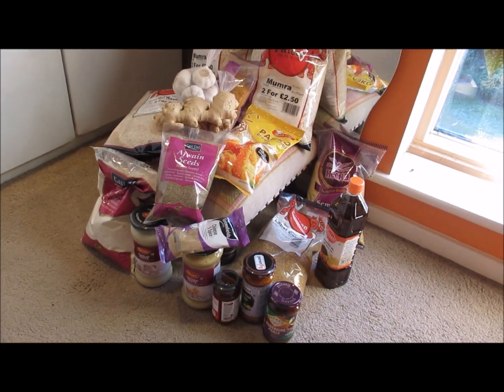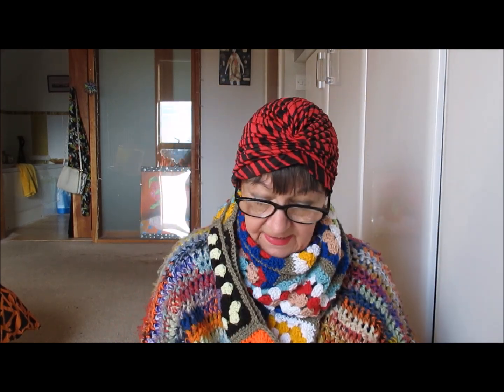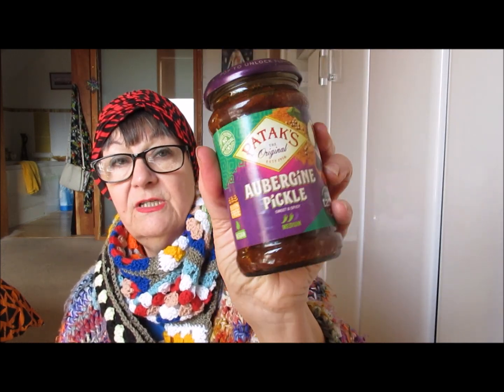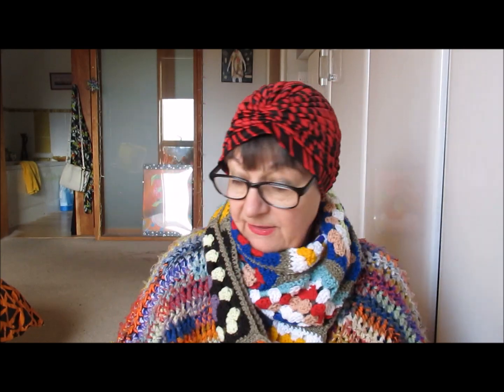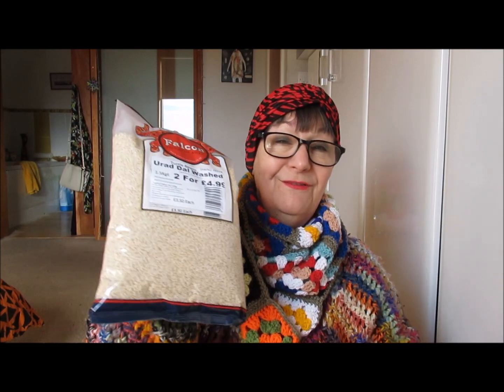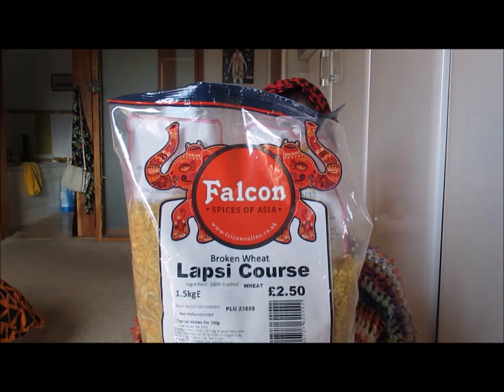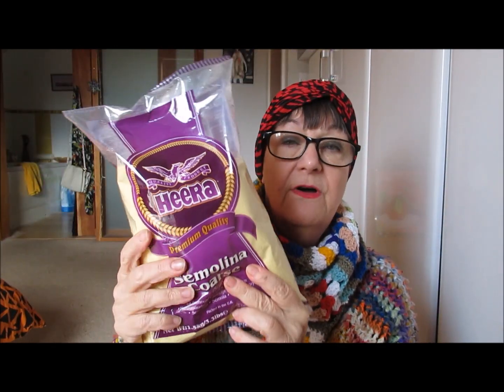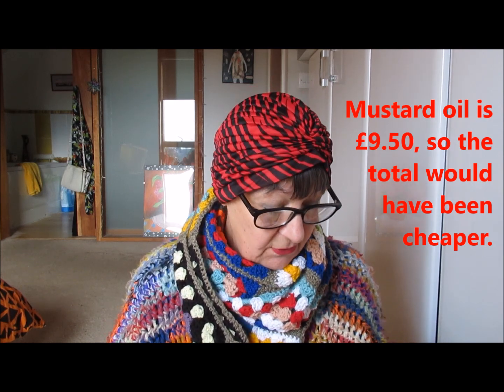Asian Food Hall From Falcon Supermarket Nottingham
We called in at the awesome Falcon Continental Store in Sneinton, Nottingham, on our way back from the auction. Here's what we bought!

Thanks to yilmazfatih on Pixabay for use of image.